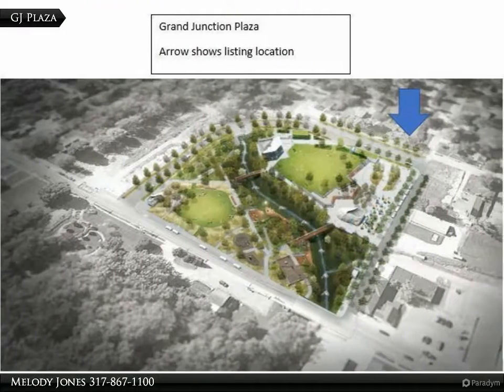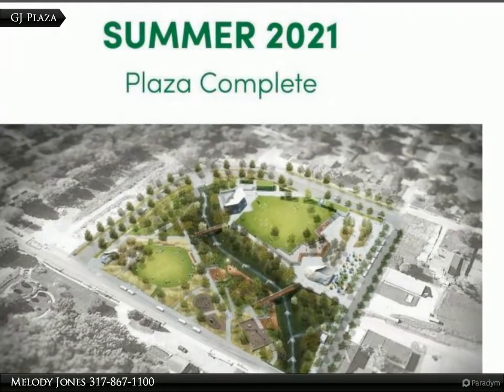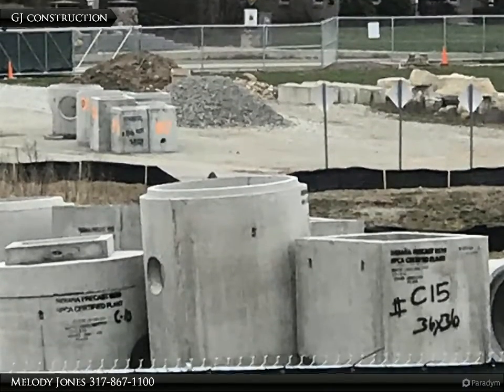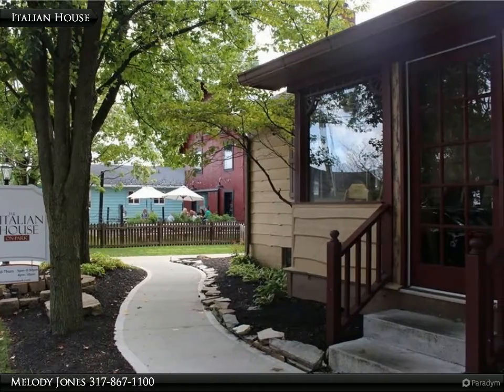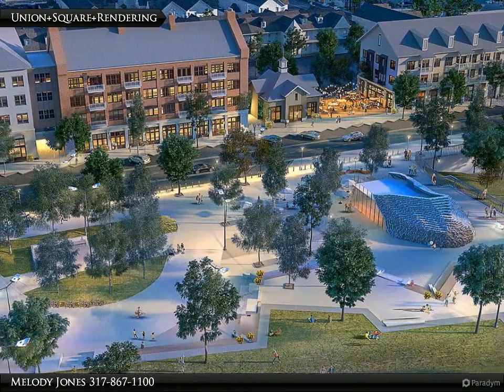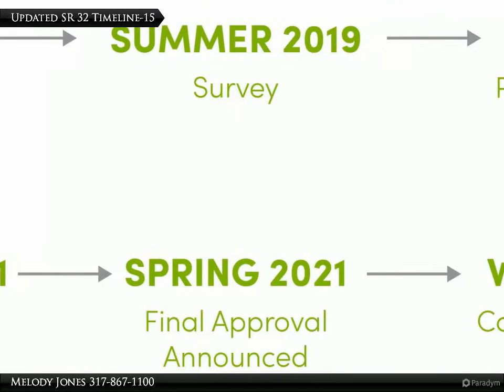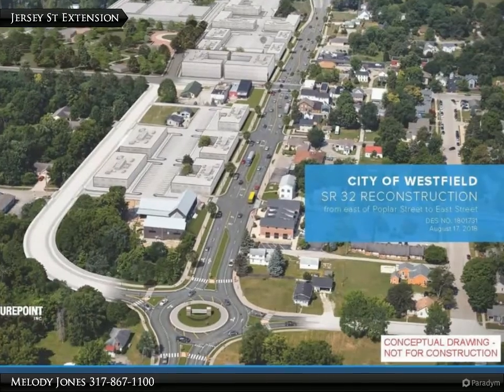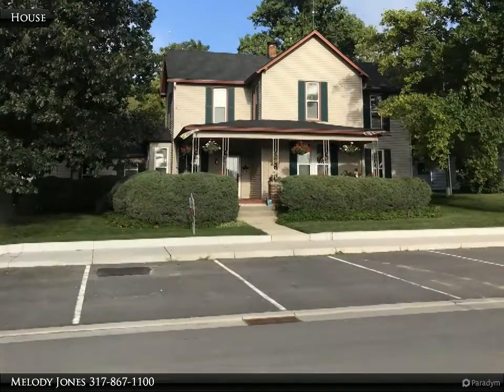Homes for Sale - 211 Mill Street, Westfield, IN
Presented By:
Melody Jones, Carpenter Realtors